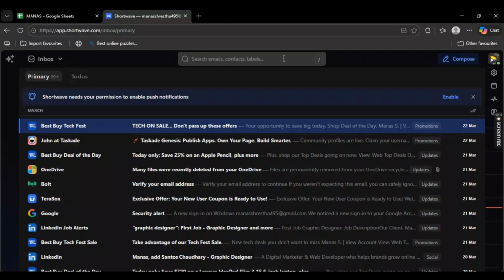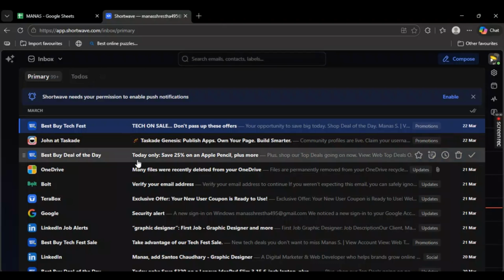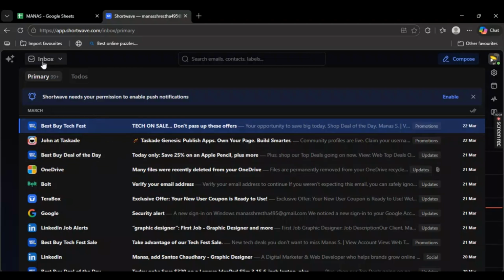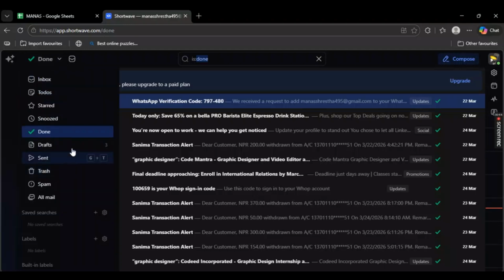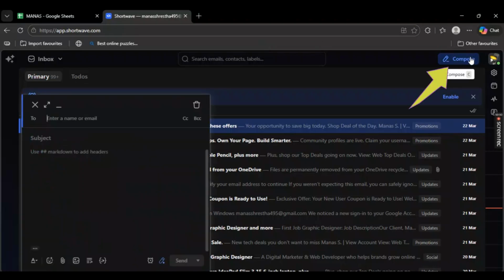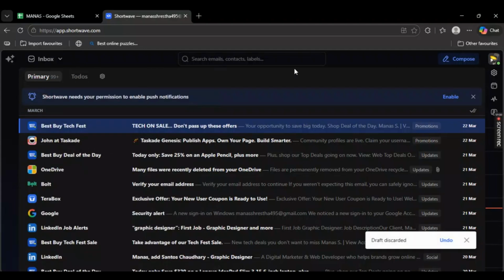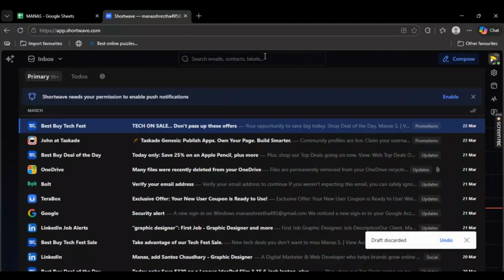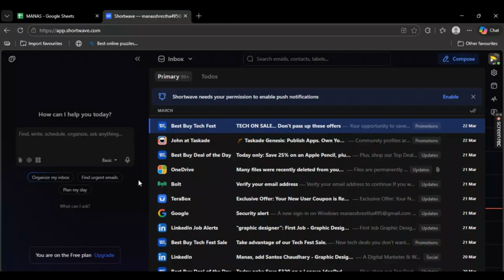How to Use Interface in Shortwave 2026?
Learn how to use the interface in Shortwave easily 📩🖥️
This quick guide shows you how to navigate the layout, check inbox sections, open emails, and use main features step by step.

Perfect for beginners who are new to Shortwave 📬
You’ll learn how to switch tabs, manage conversations, and understand the interface without confusion.

Follow along and start using the Shortwave interface smoothly in minutes 🚀